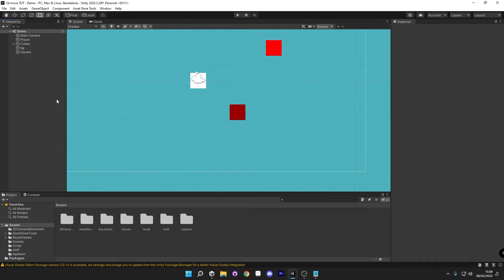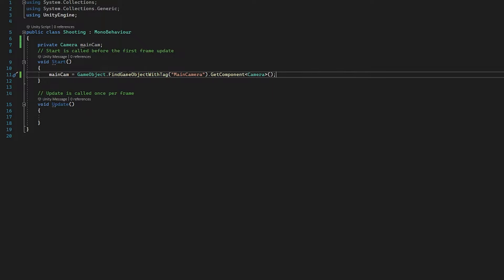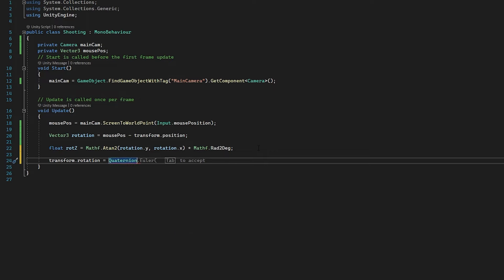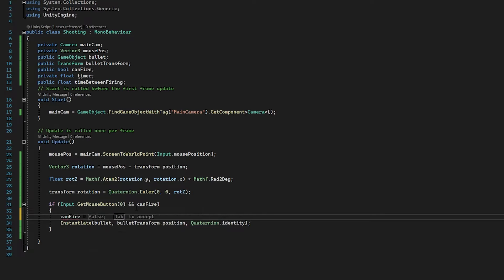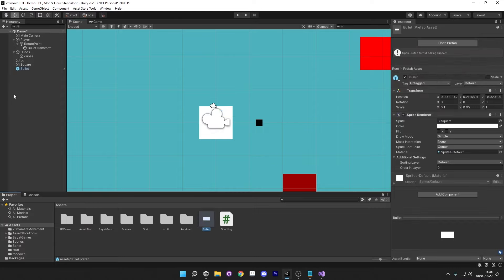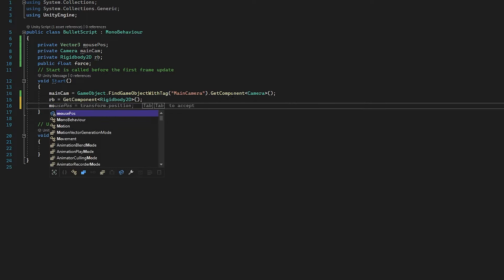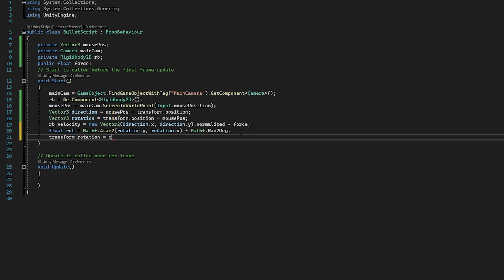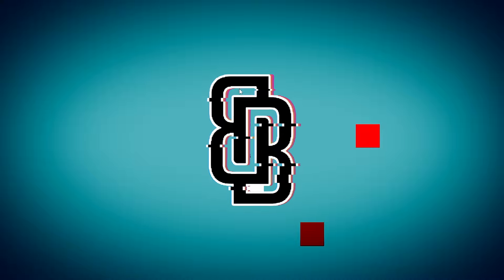Unity 2D Aim and Shoot at mouse position Tutorial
I have covid atm so apologies if i sound odd in this.

My Website! Audio used in my videos